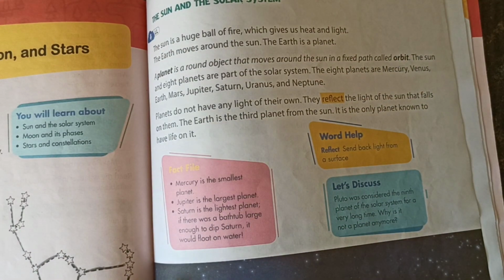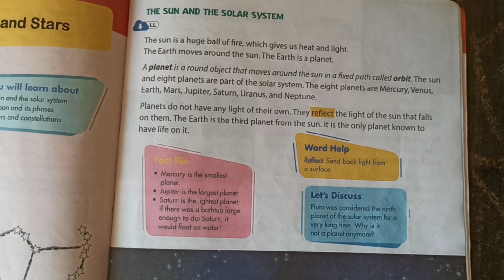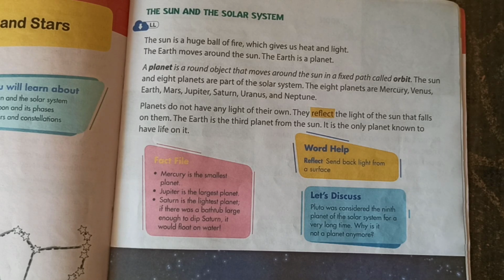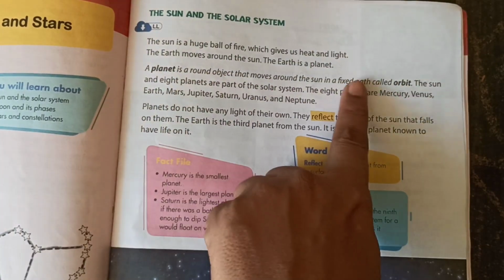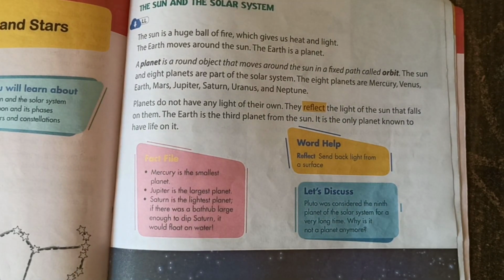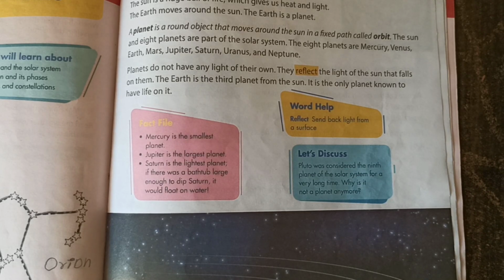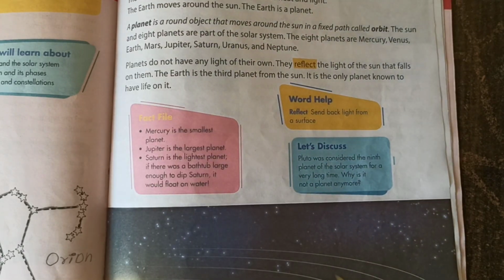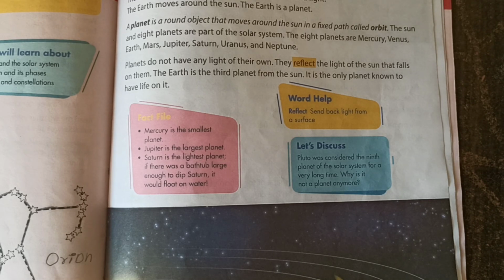13. The Sun, Moon and Stars⭐ | revision for worksheet 6th exam preparation 2025 class 3rd cbse board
13. The Sun, Moon and Stars⭐ | revision for worksheet 6th exam preparation 2025 class 3rd cbse board